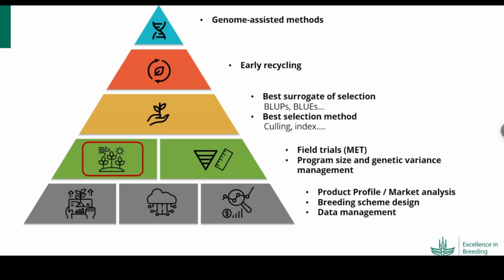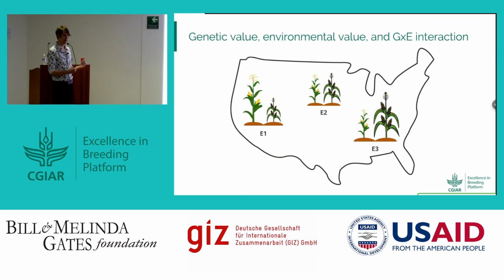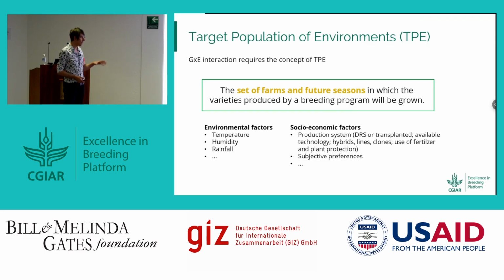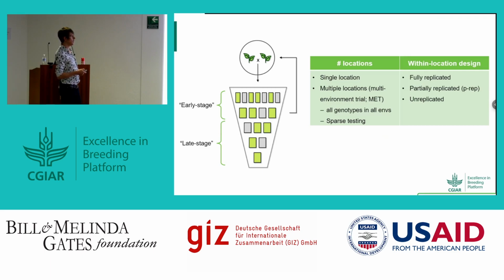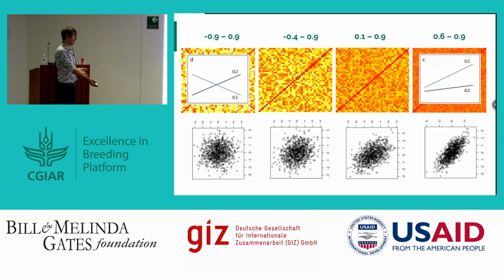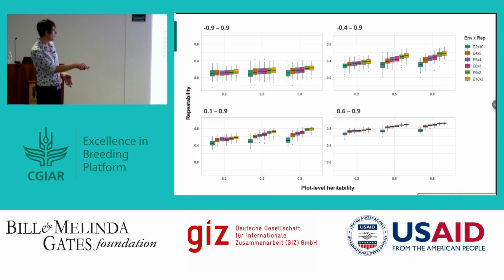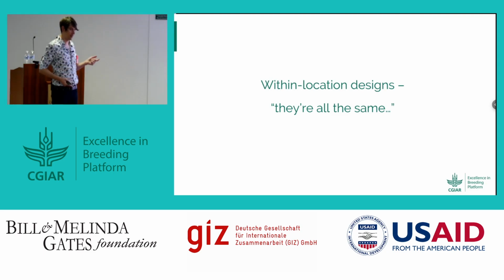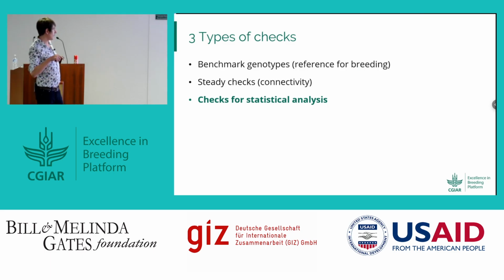Session 2c (Trial design, METs and GxE interaction)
This training is a professional development course designed by the Excellence in Breeding (EiB) Platform to increase the skillset of plant breeders to design breeding schemes. Across the public and private sector there is a gap on how to design breeding schemes and instead breeding schemes are normally inherited from one breeder to the other. EiB’s Module 2 and collaborators from seed industry have addressed this issue by developing and making this training available.

Course objectives: This course develops the skills and abilities of breeding personnel to enable them to independently design their breeding scheme to achieve the maximum genetic gains. The course will help participants understand or be able to do the following:

Define market segments, product profiles
Decide how to design the different crossing, evaluation, and selection decisions
Refresh quantitative genetics concepts
Manage tools to manage their breeding pipelines